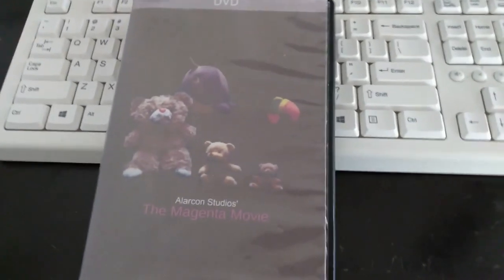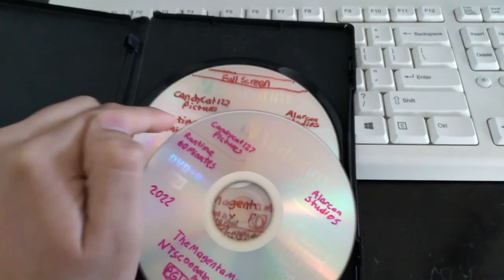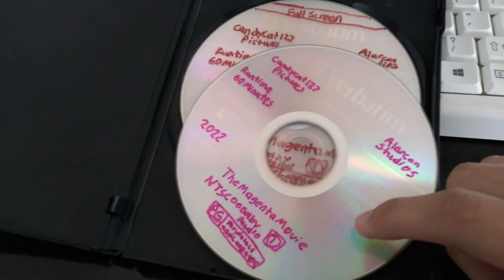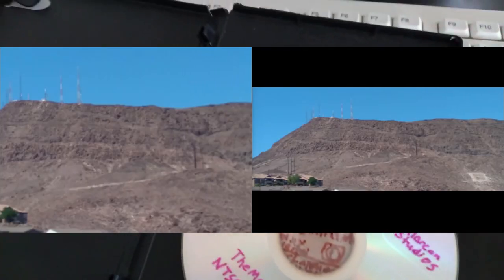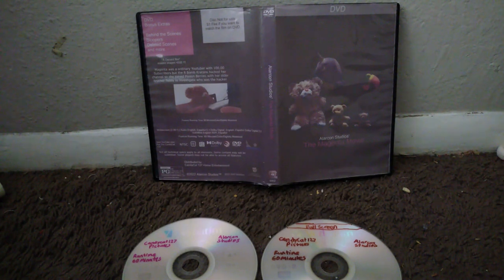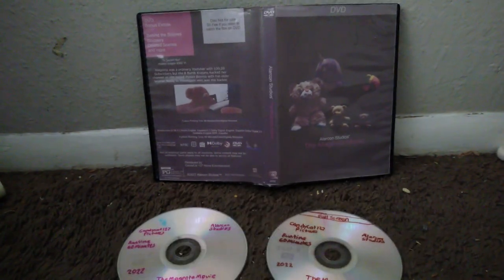Opening to The Magenta Movie 2022 DVD